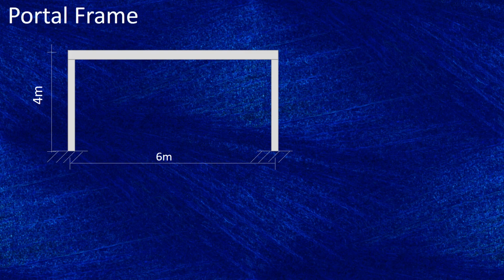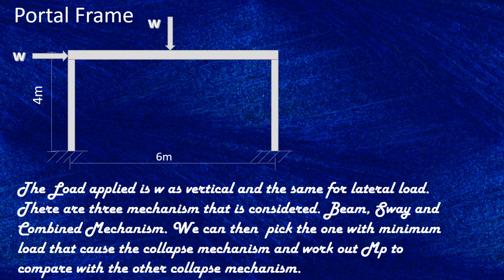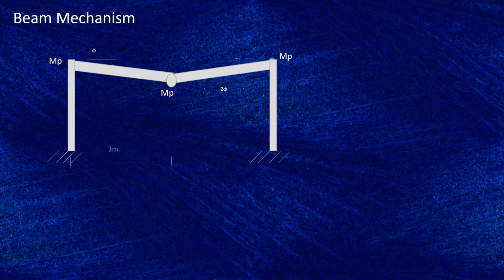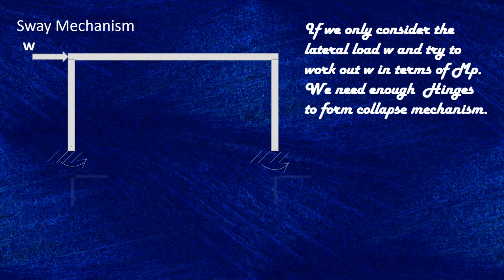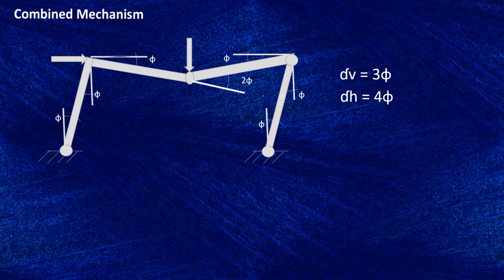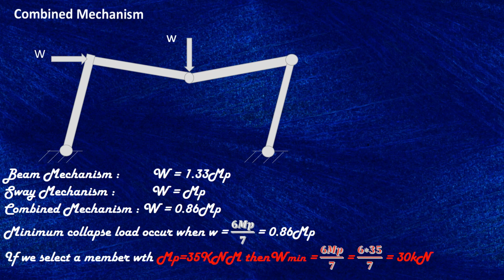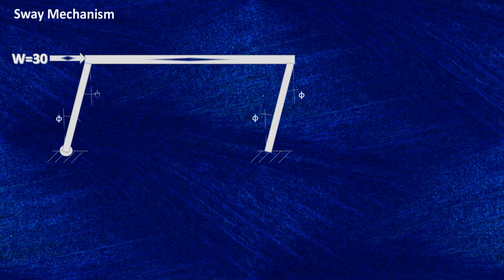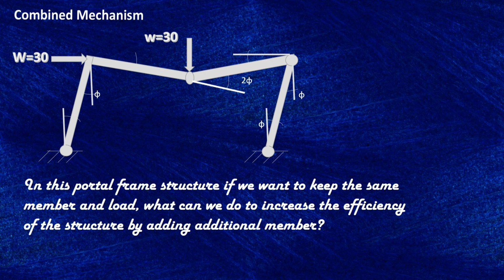Portal Frame Analysis. like 👍 👌 and Subscribe.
civilengineering Engineers
Portal frame analysis